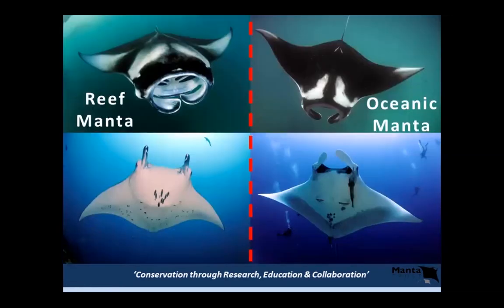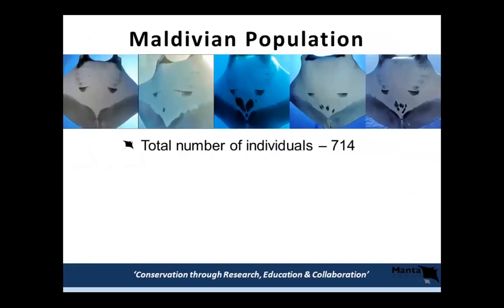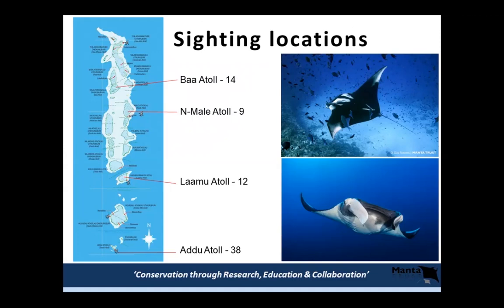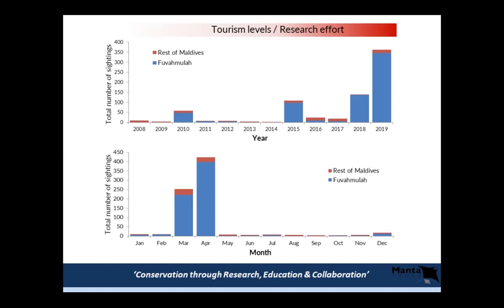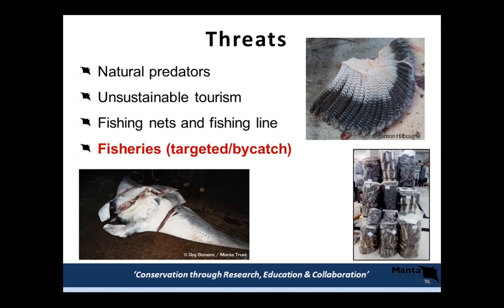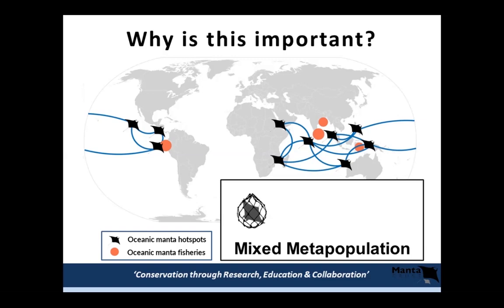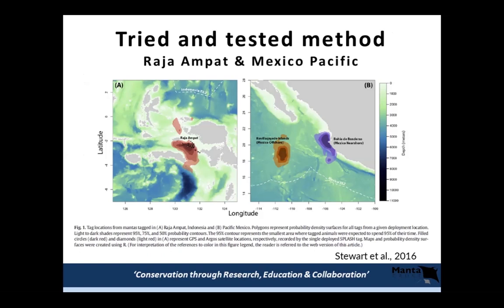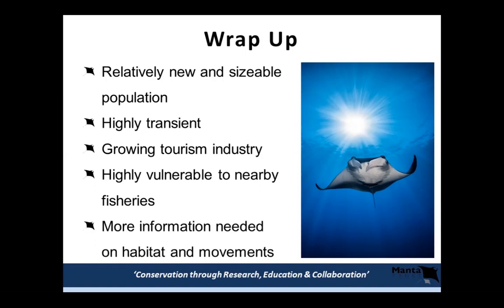Manta Trust Webinar Series - Simon Hilbourne Maldives' Ocean Giants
Although most commonly known for it’s population of reef manta rays (Mobula alfredi), the Maldives also hosts a sizeable population of oceanic manta rays (Mobula birostris). The Manta Trust has been studying these larger cousins in the Maldives for only a few years but already have some exciting results with some major conservation implications. Simon is the lead researcher for the Manta Trust’s oceanic manta ray research in the Maldives.